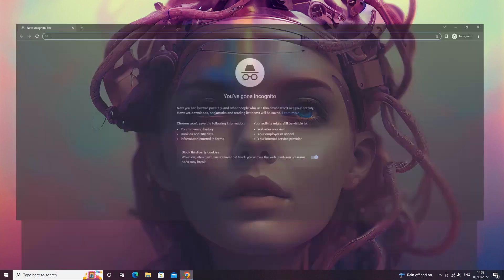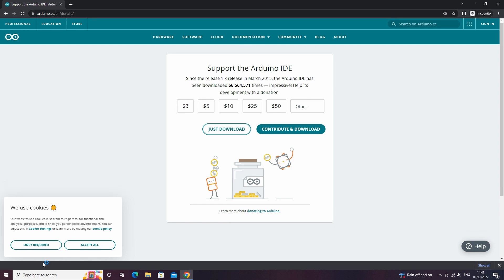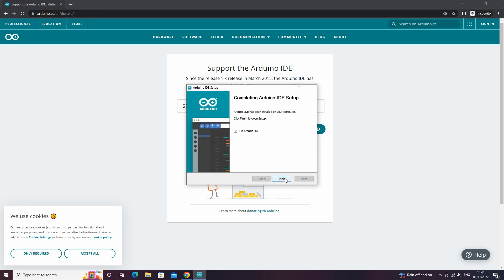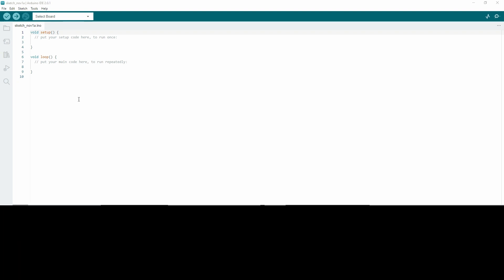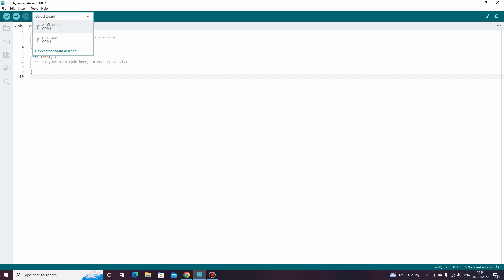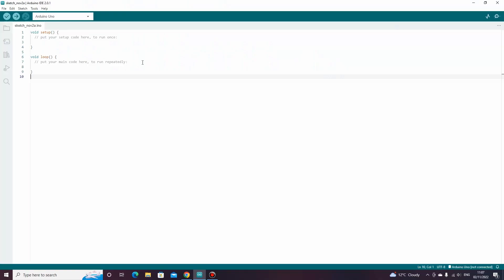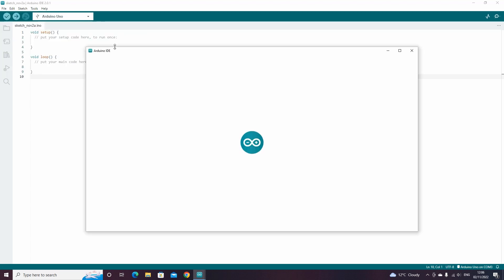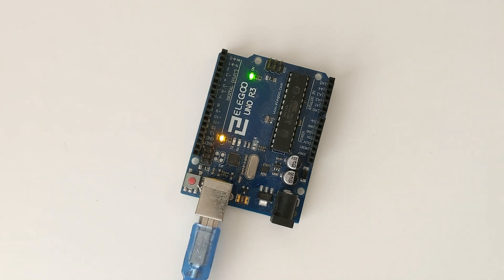How To Setup Arduino On Your Computer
In this video were going to go over how to install the Arduino IDE and how to connect your board to it.